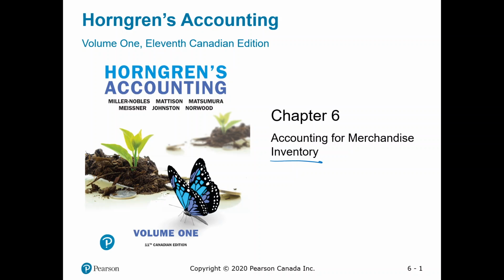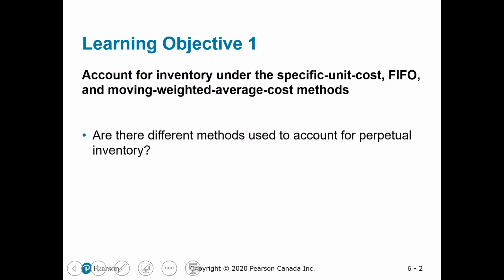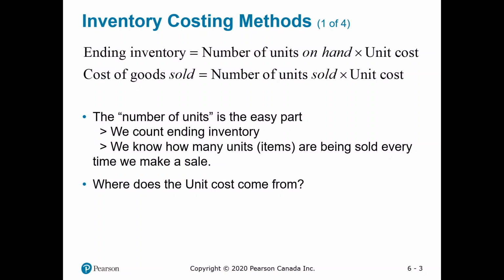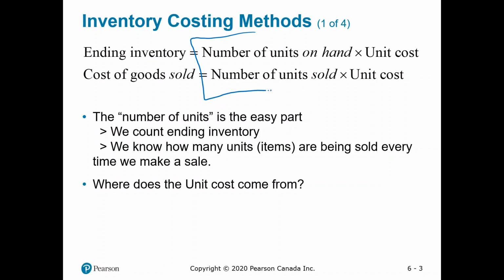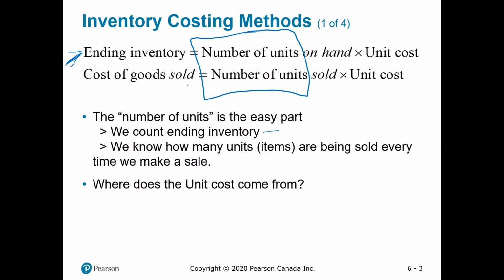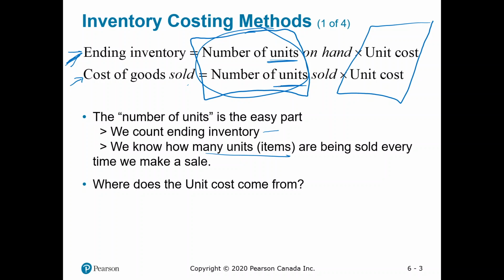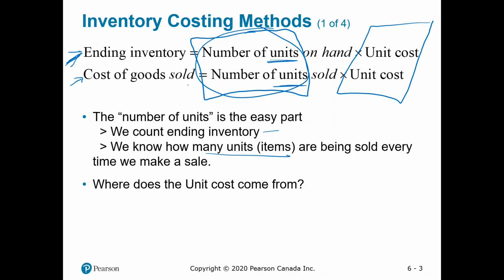ACCT 102 - Ch. 6-1 Intro to Ch.6